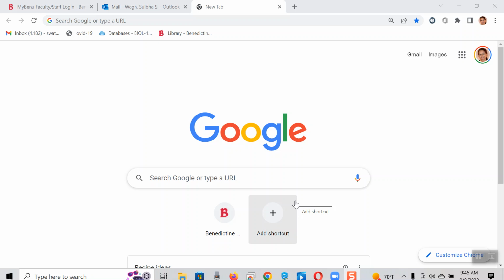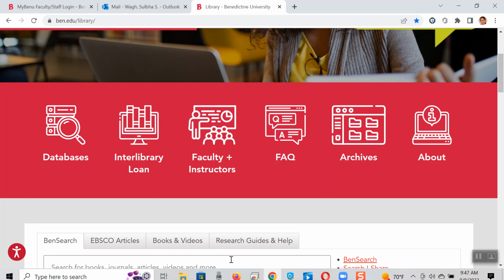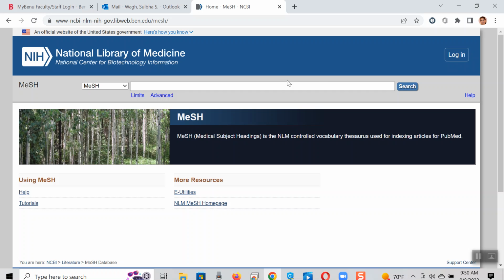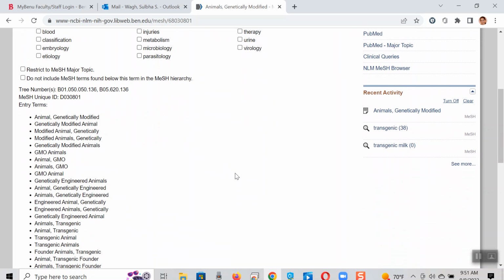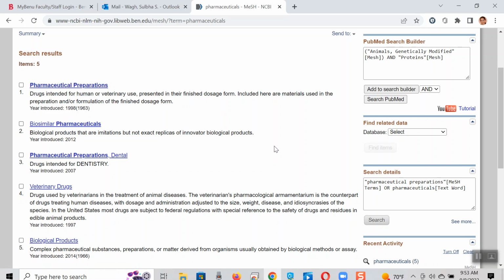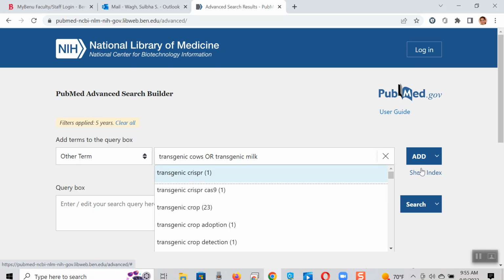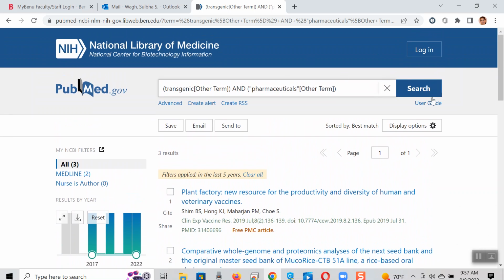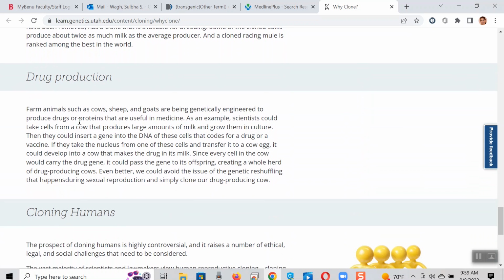Transgenic Cows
Search in PUBMED and MEDLINE PLUS.